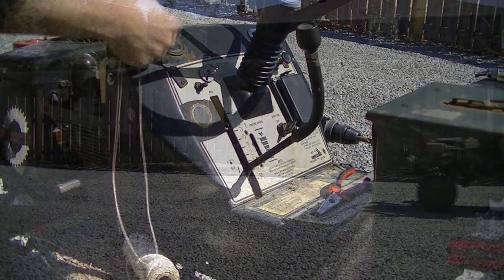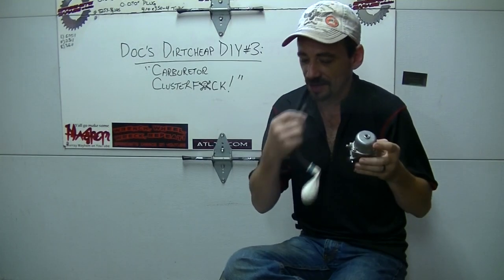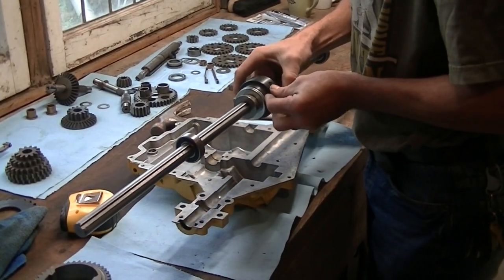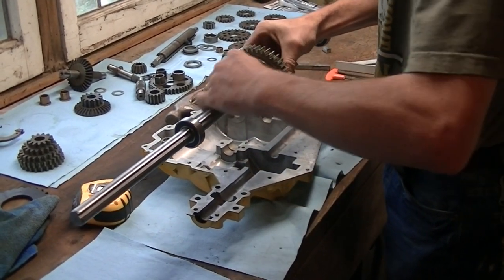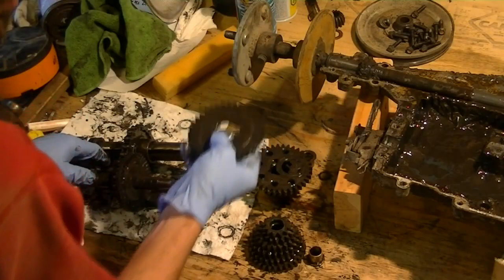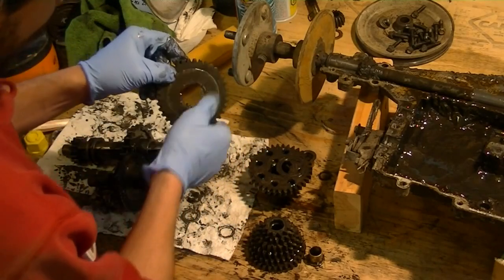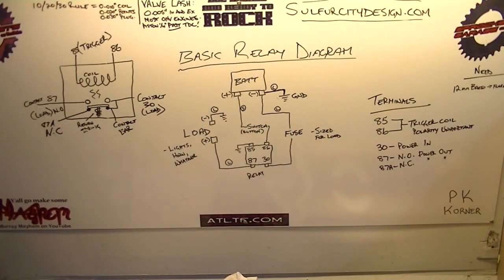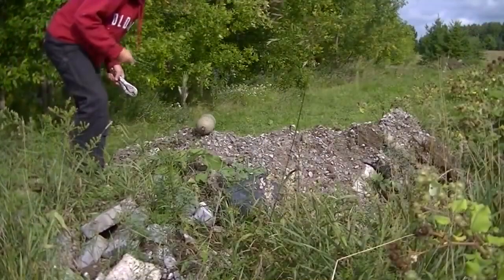Welcome To Sprocket's Garage!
A brief overview of Sprocket's Garage for the newcomers.